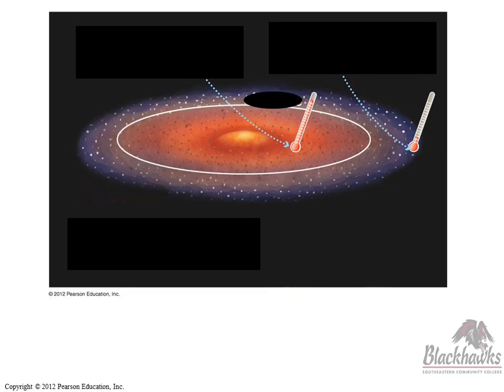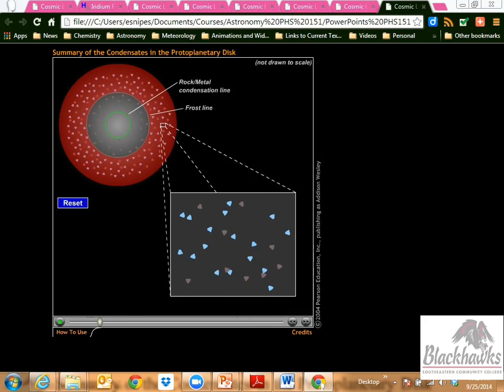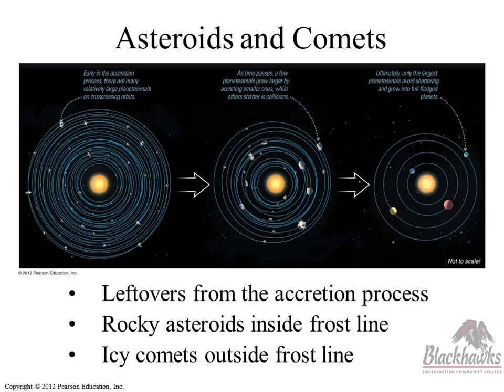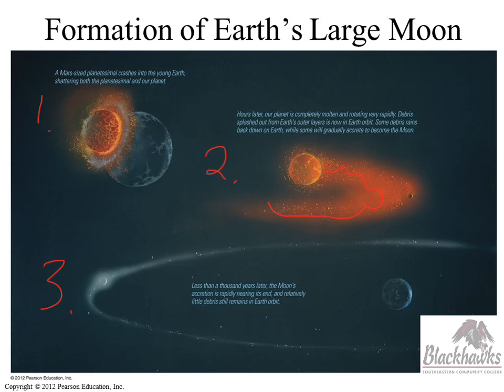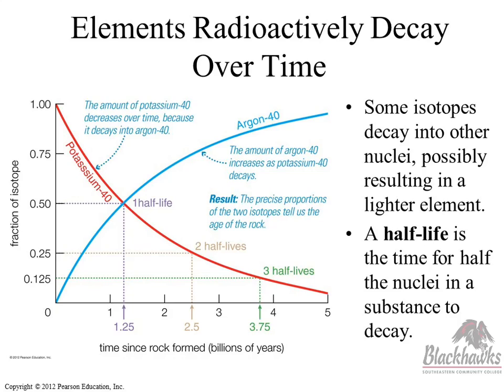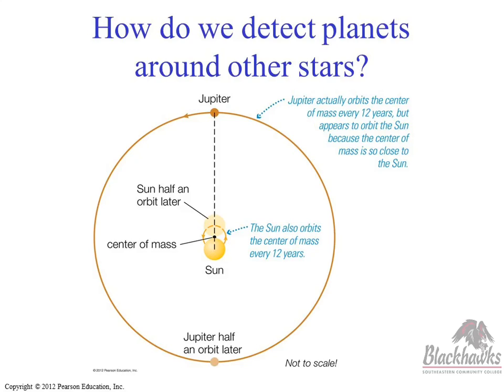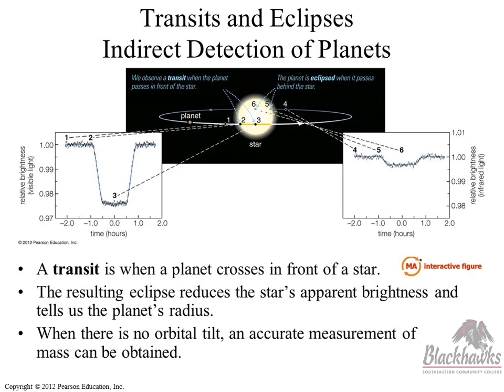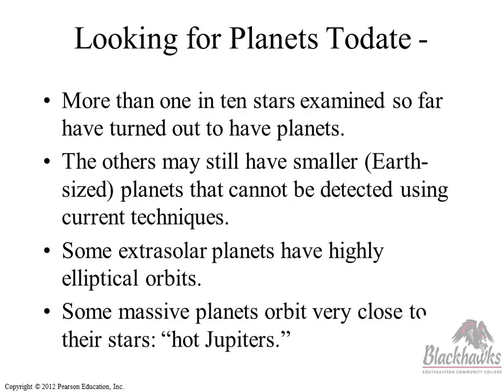PHS151e Nebular Theory Pt2